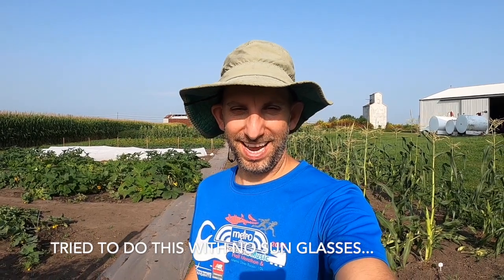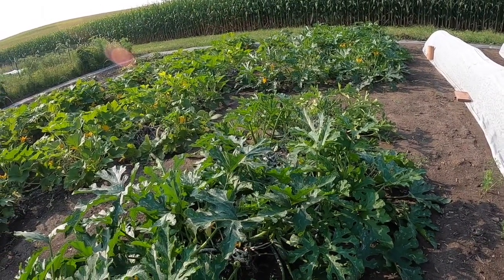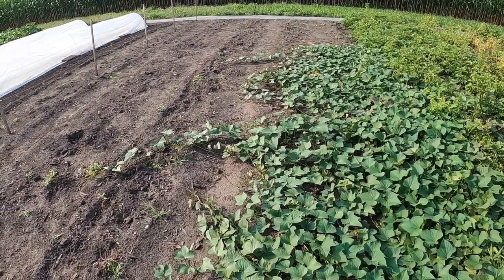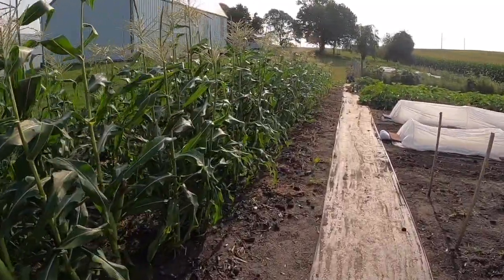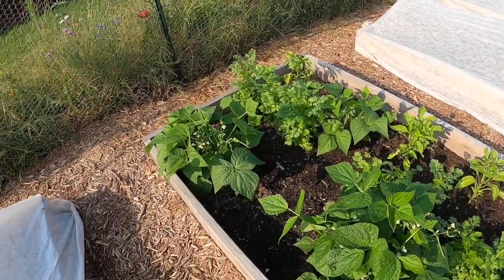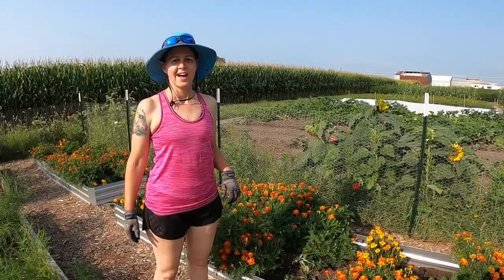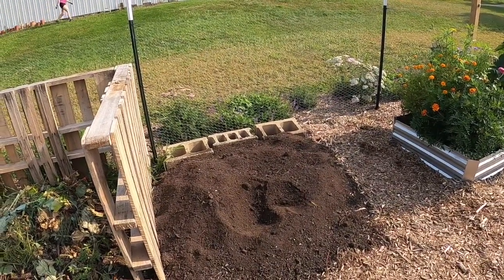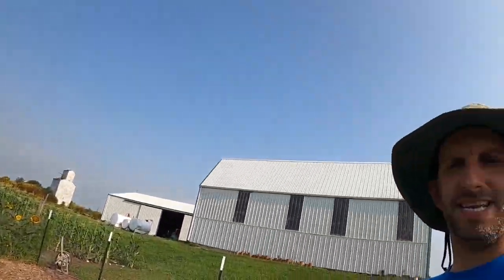Raccoons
In this video, we show what raccoons are capable of, crazy marigolds, and lastly, fall plantings starting. Hope you enjoy!